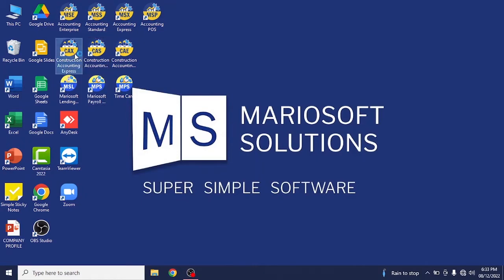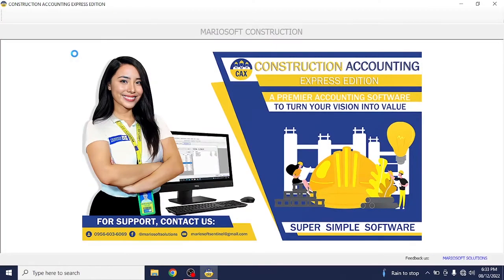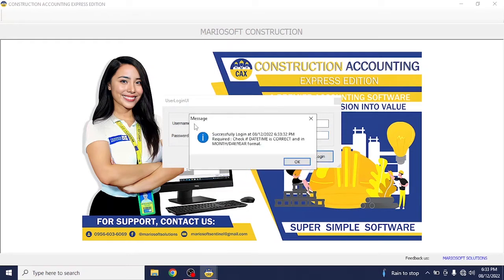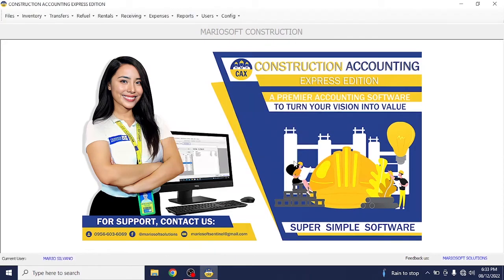MARIOSOFT PROJECT ACCOUNTING EXPRESS EDITION- (OVERVIEW)